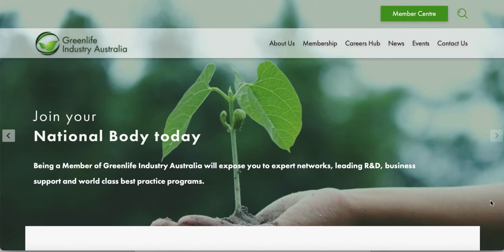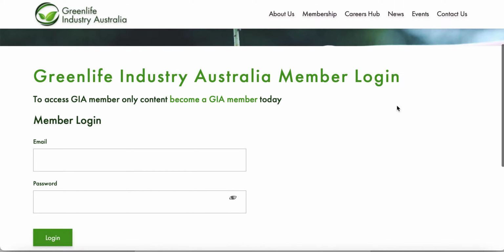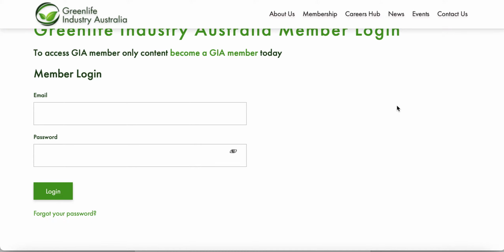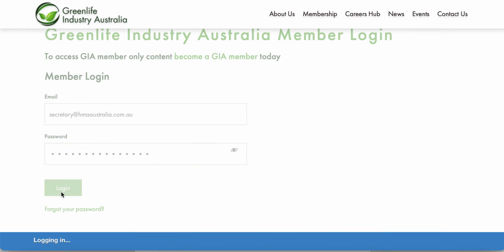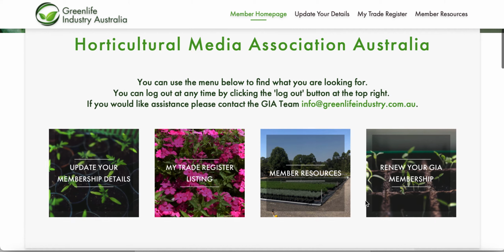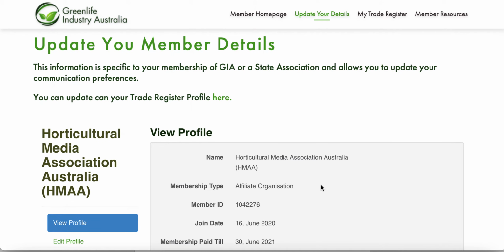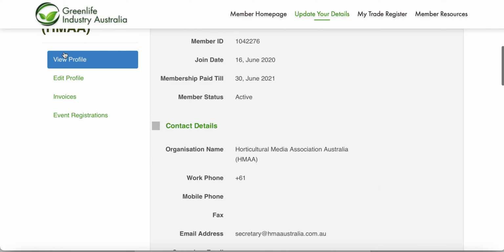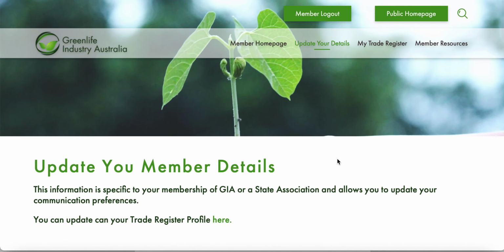Members Centre - Update your details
This short tutorial shows you how to login and edit some of your member profile information on the new Greenlife Industry Australia website.